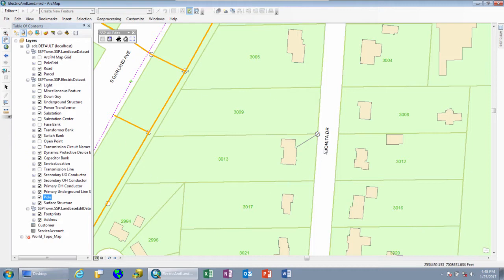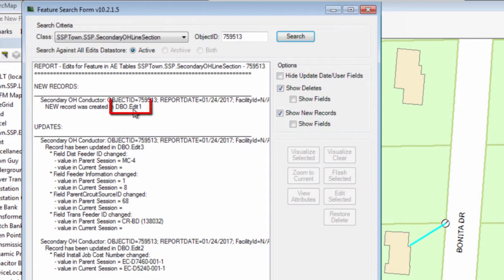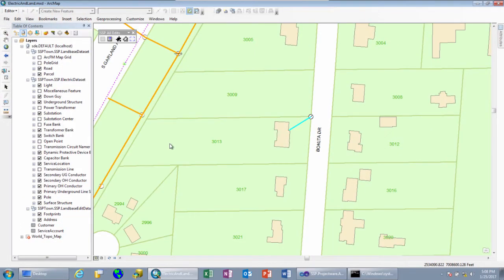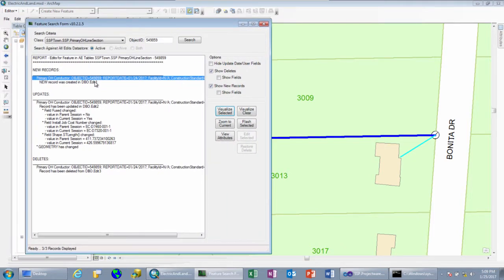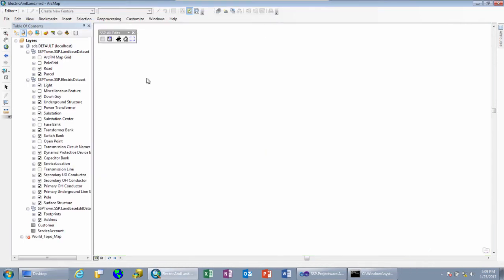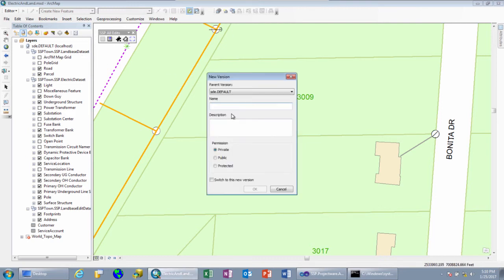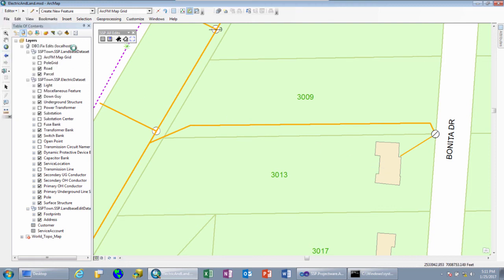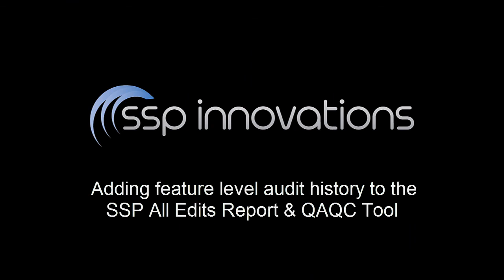SSP All Edits Report Shows Feature Level Audit History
The SSP All Edits Report & QAQC Tool has been updated to allow users to search for an individual feature's audit history across multiple versions. This allows us to see when a feature was created, updated, and deleted. Check out the new tools which will soon be available to customers.